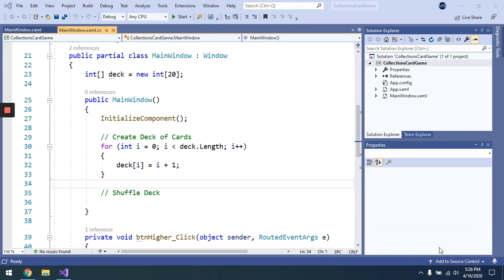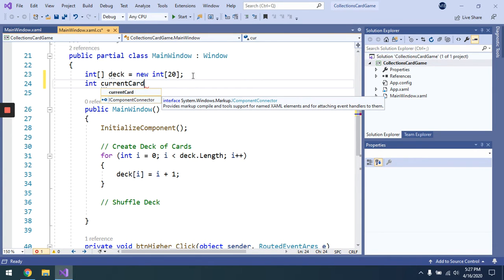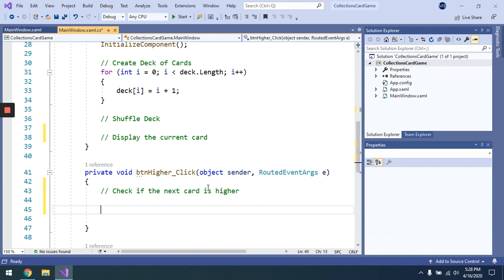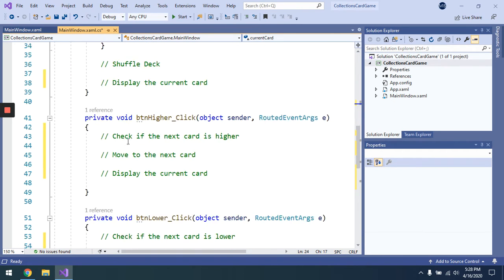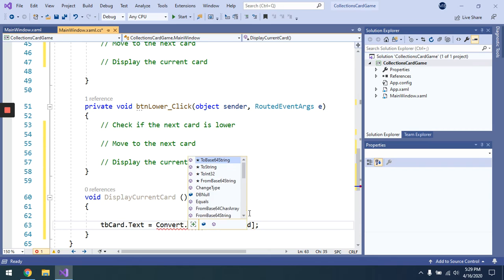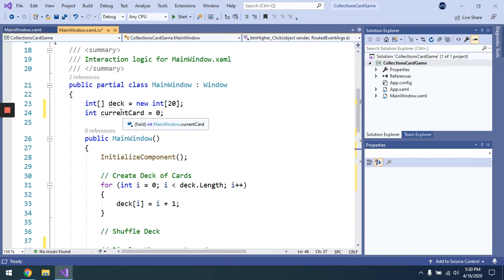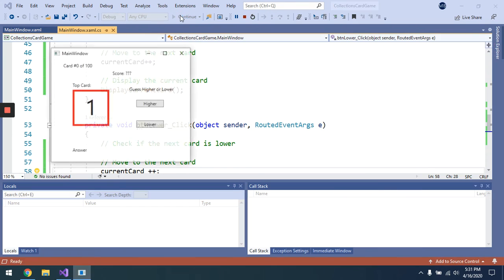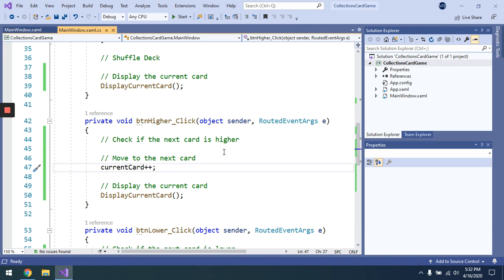Collections - Move through deck